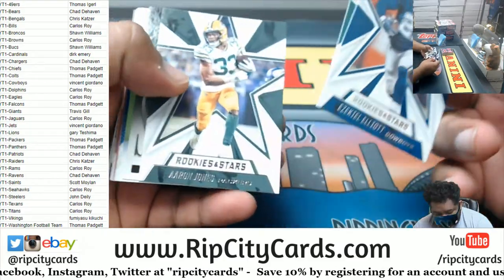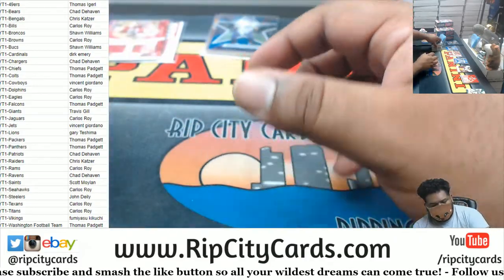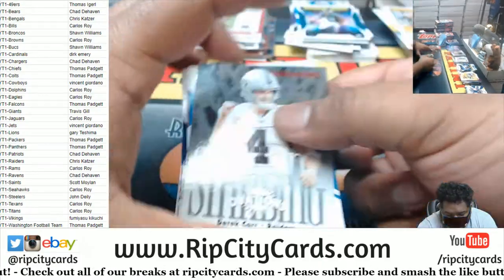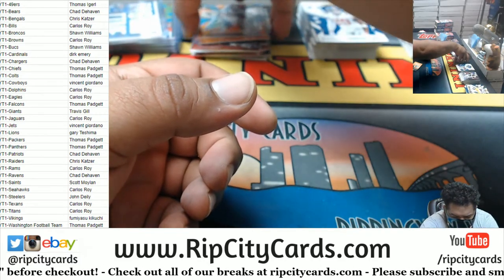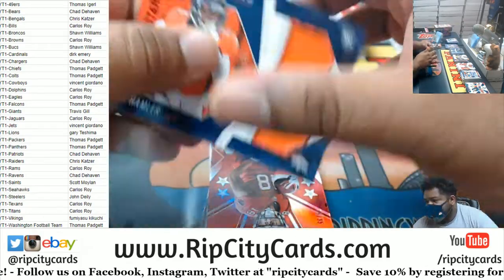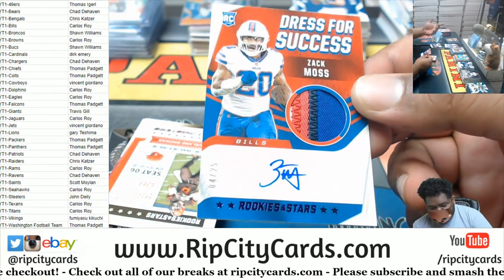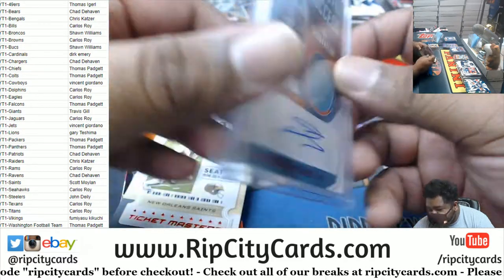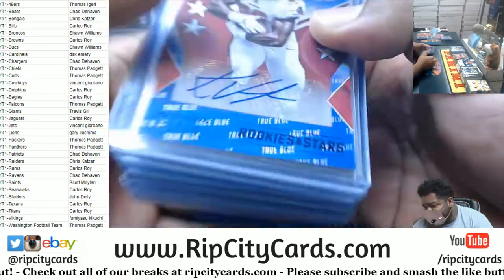2020 Panini Rookies & Stars Football 7 Box PYT #1